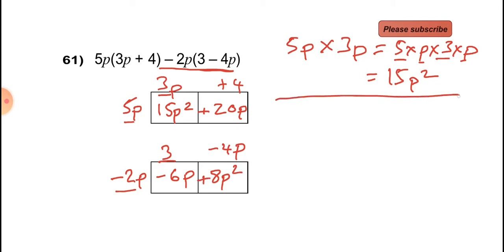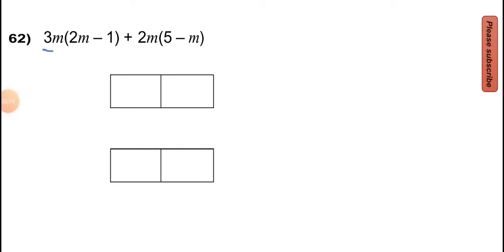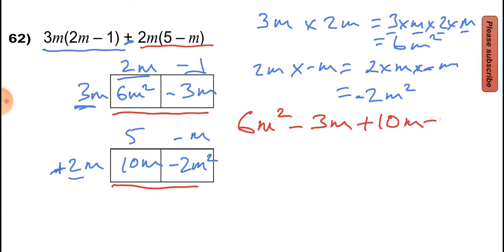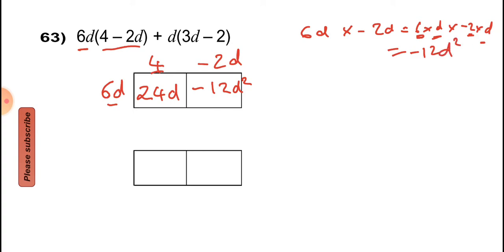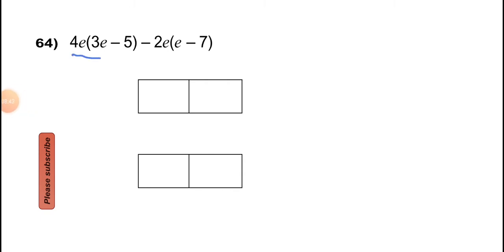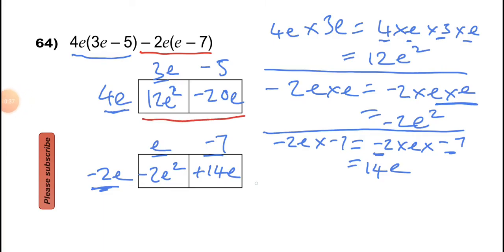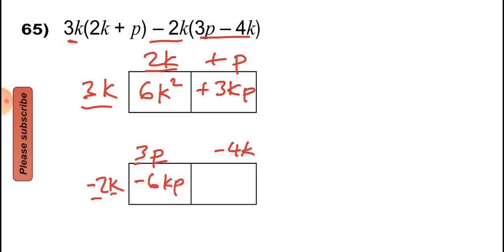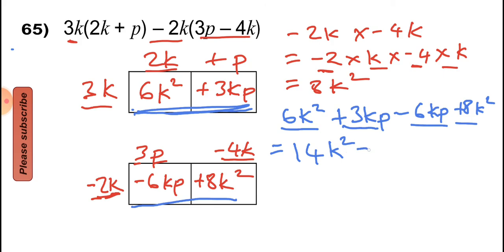Expanding Single Brackets 13